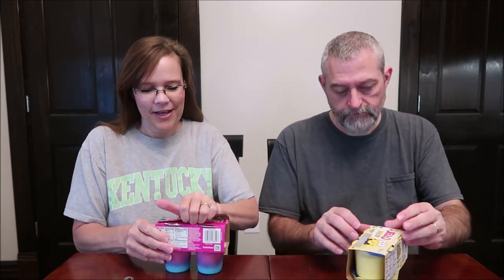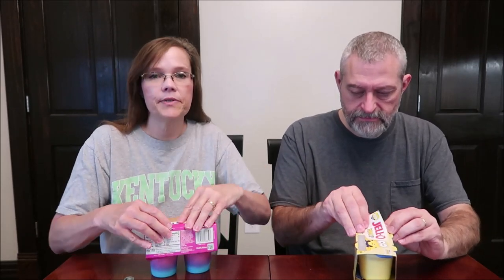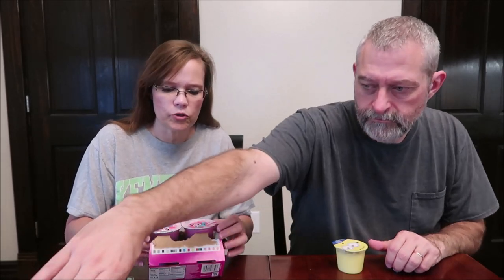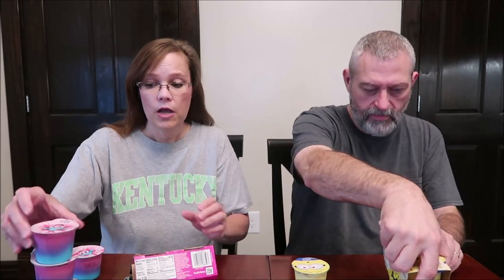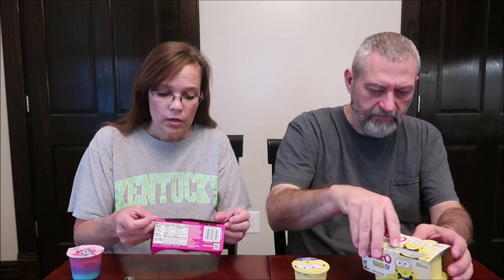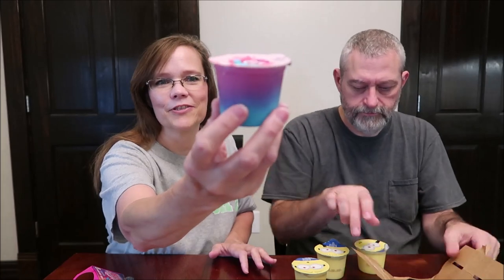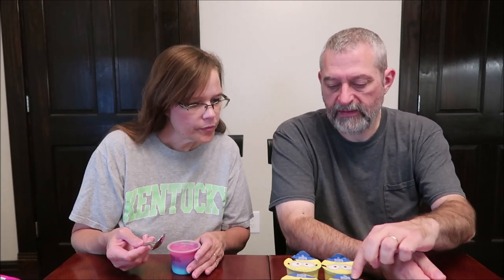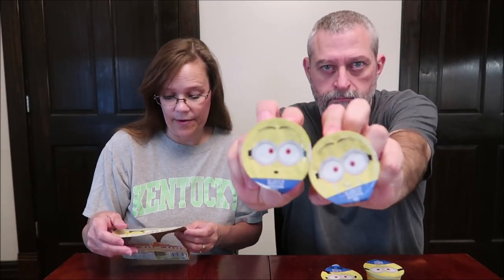Jell-O Pudding Snacks: Trolls World Tour Cupcake & Minions The Rise of Gru Banana Review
This is a taste test/review of the Jell-O Pudding Snacks Trolls World Tour Cupcake flavor and Minions The Rise of Gru Banana flavor. They were $2 each at Meijer. Each cup is 110 calories.